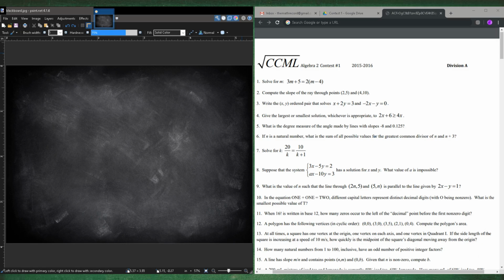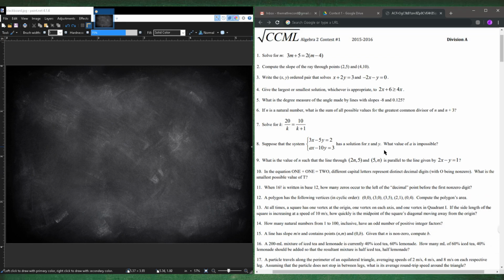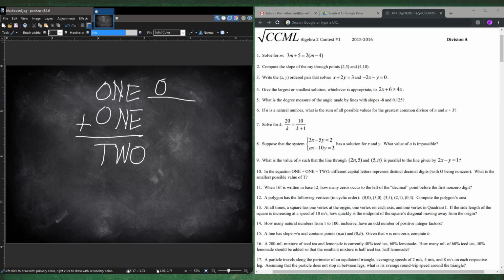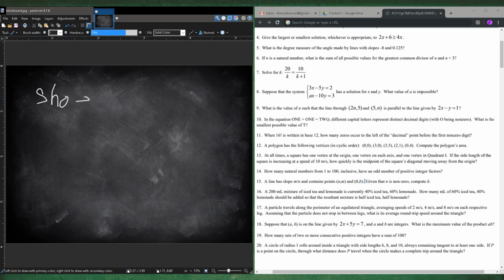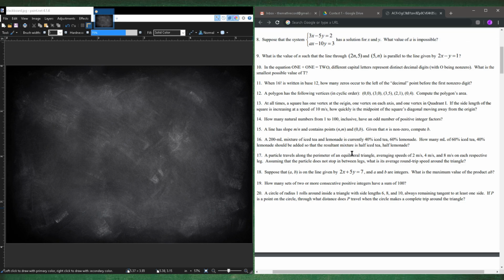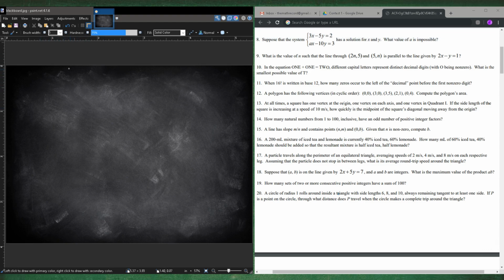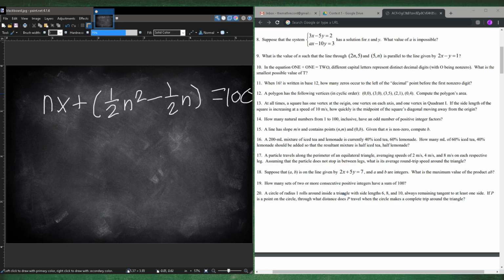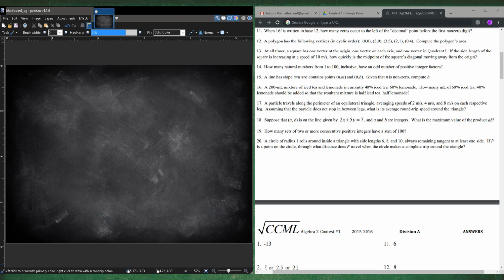CCML Algebra 2 Contest 1 2015-2016